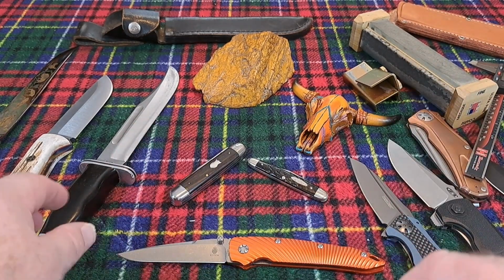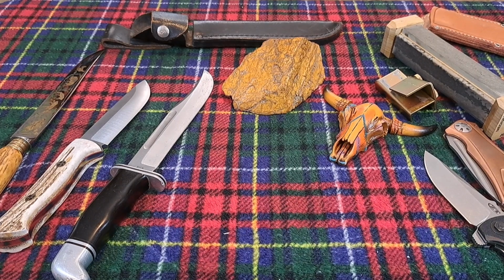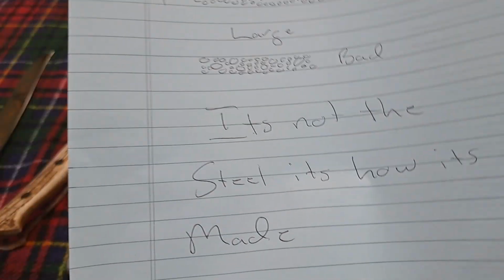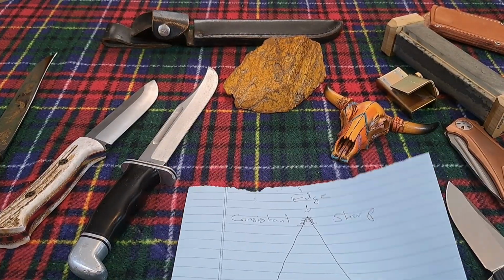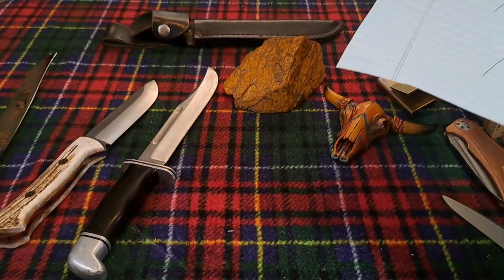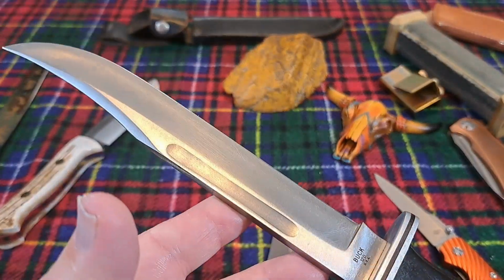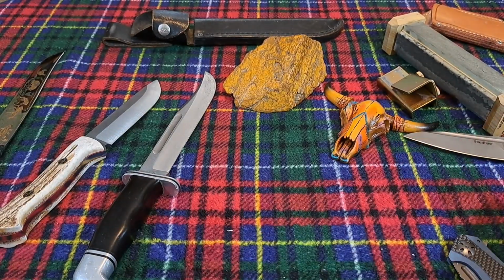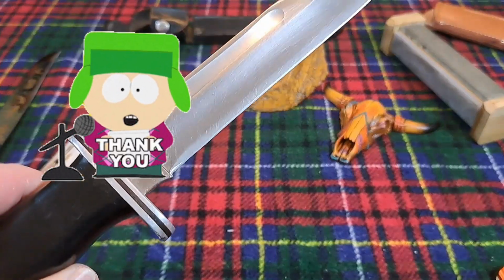What makes a knife sharp 🤔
Awesome discussion on what makes a knife  sharp.